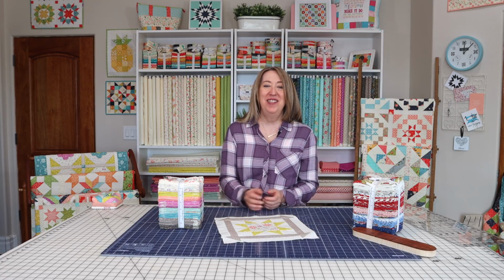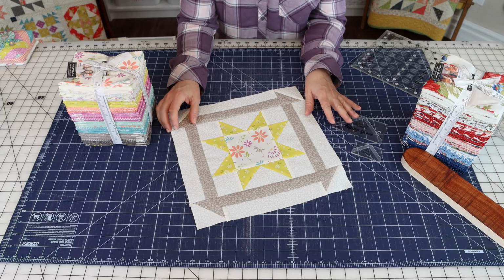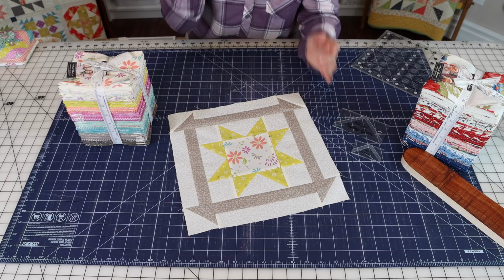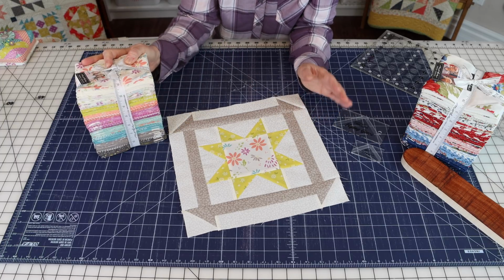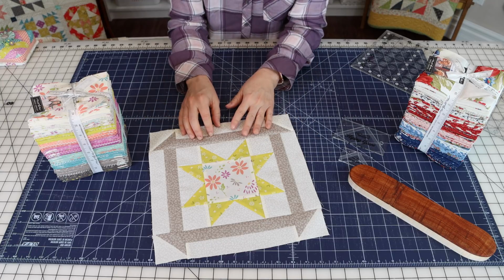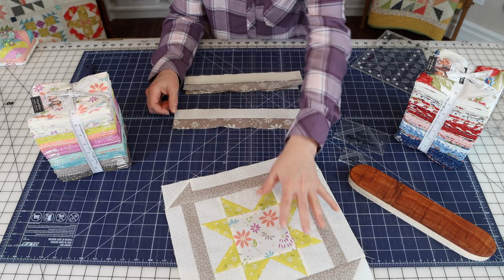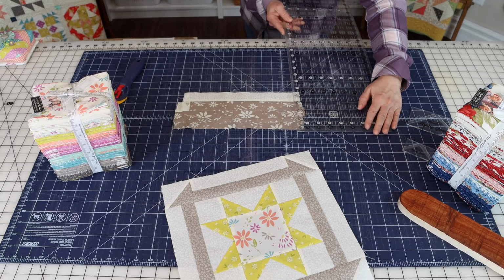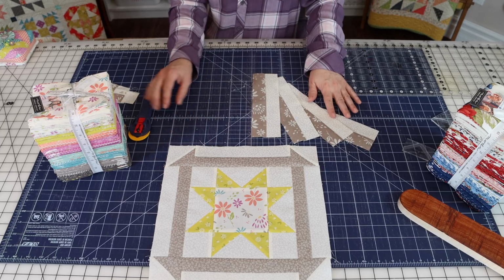Quilt Block of the Month: January 2022 | A Quilting Life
Get the tips and tricks for the January 2022 Quilting Life Block of the Month with the free PDF pattern for blocks in two sizes.

Sherri McConnell